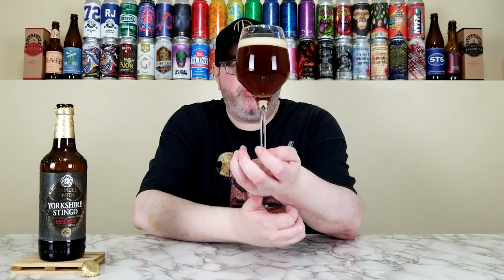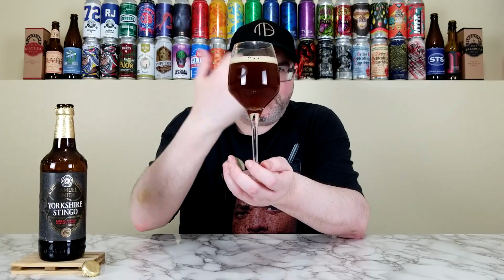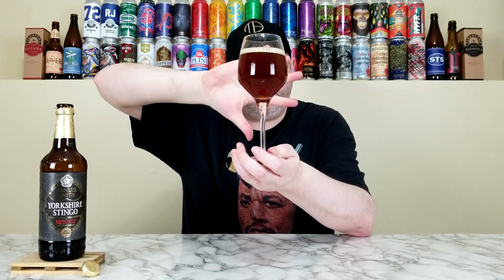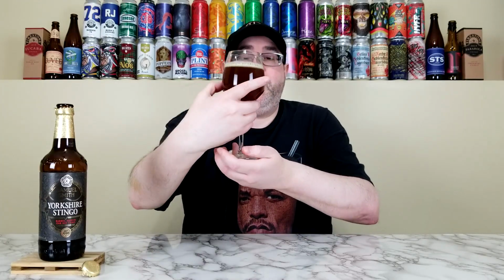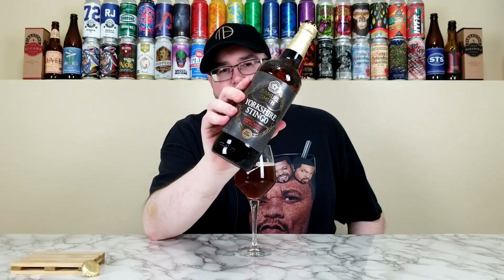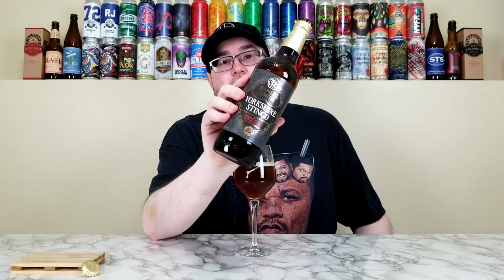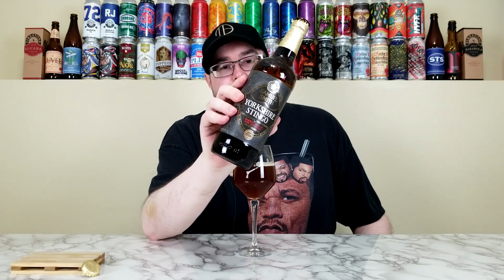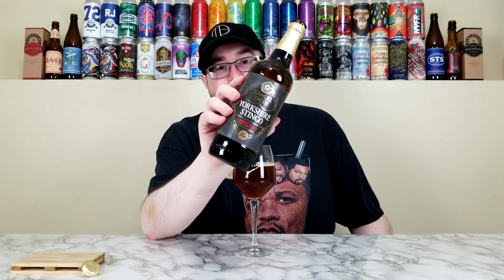Yorkshire Stingo | Samuel Smith's Old Brewery | Beer Review | #2333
Today is Day 4 of "All Imperial Beer Theme Month" here on the channel, and the beer I'm reviewing once again comes from Samuel Smith's Old Brewery, and it's their Yorkshire Stingo.  This is an English Strong Ale that is aged in oak casks.  I loved this beer, but I haven't had it in a very long time because here in Buffalo, NY, I haven't seen it on the shelves in a hot minute.  Luckily, it showed up again recently, and I knew I had to review it, so here we are.  I hope it's just as good as I remember.  Let's find out!

Commercial Description:

Some of the oak casks at Samuel Smith's date back more than a century with the individual oak staves being replaced by the Old Brewery coopers over the years.  Gradually the casks soak in more & more of the character of the ale fermented in stone Yorkshire squares.  Yorkshire Stingo is matured in these well-used oak casks in the brewery's cellars deriving fruit, raisin, treacle toffee, Christmas pudding and slight oaky flavours, before being further naturally conditioned in bottle.

Pertinent Information:

Brewery - Samuel Smith's Old Brewery (Tadcaster, North Yorkshire, England, UK)
Beer - Samuel Smith's Yorkshire Stingo
Style - English Strong Ale (Aged in oak casks)
ABV - 8.0%
IBU - N/A
Bottled On Date - 06/10/24 (Just under seven months old at the time of review)